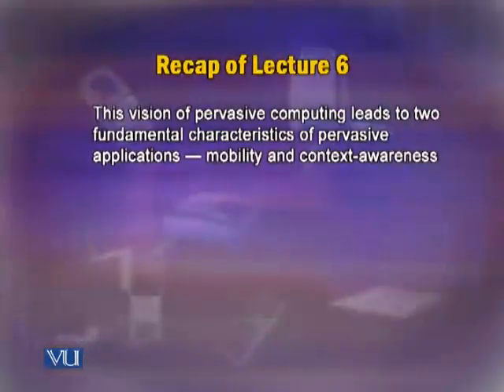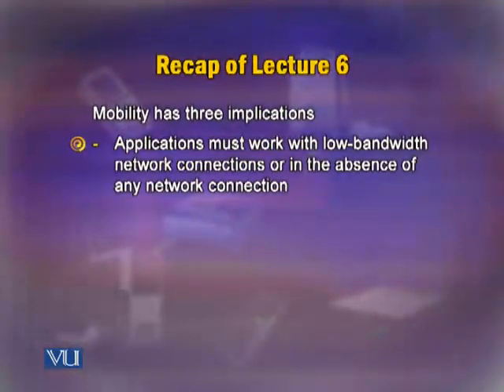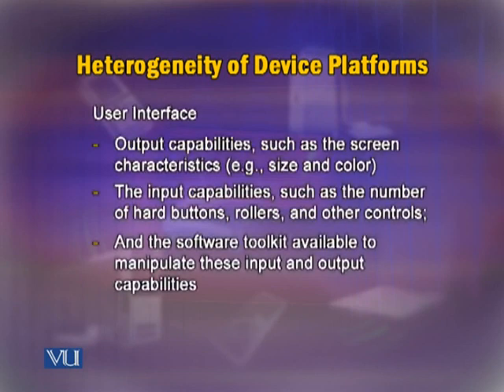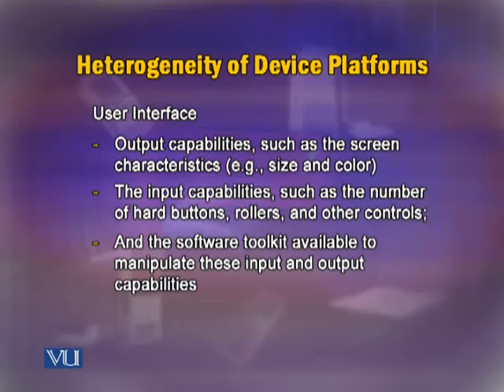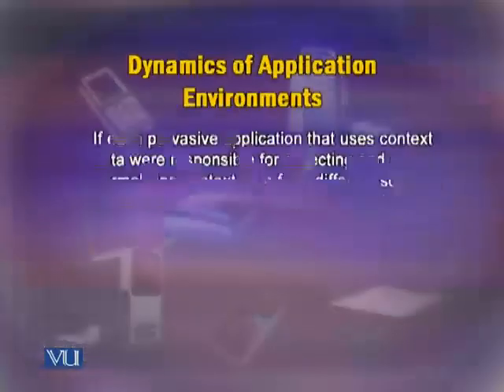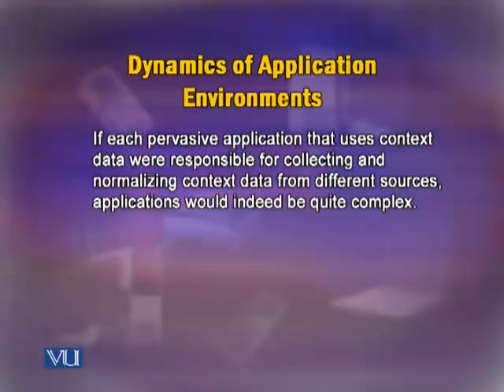CS710_Lecture07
CS710 Mobile & Pervasive Computing